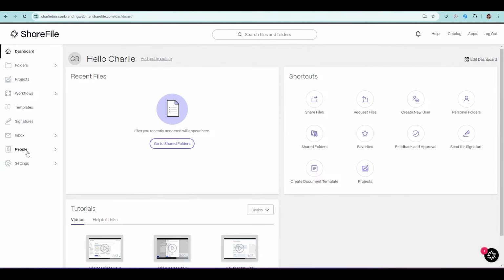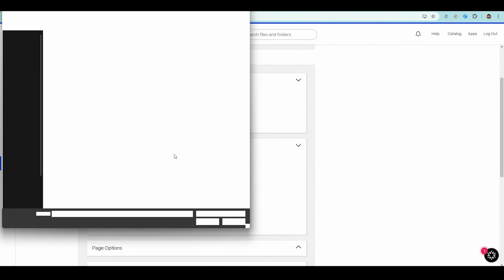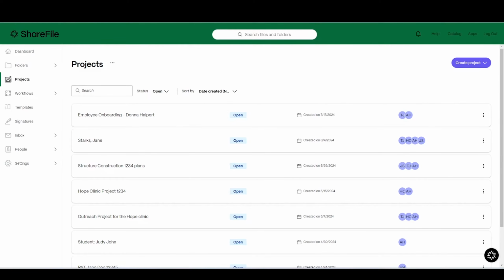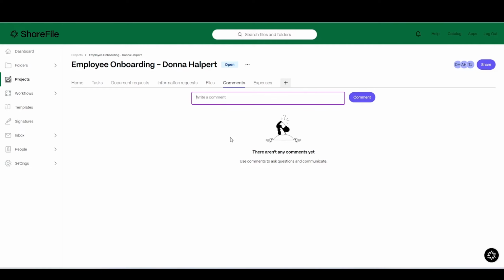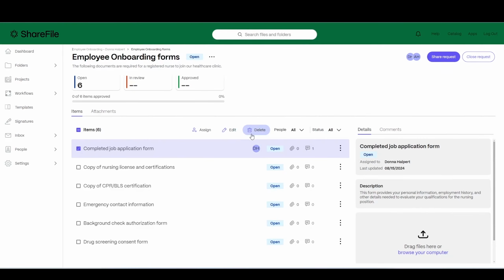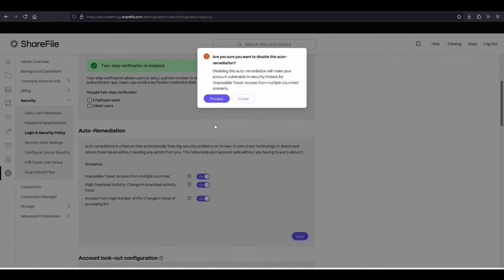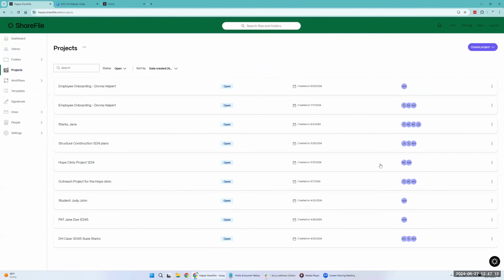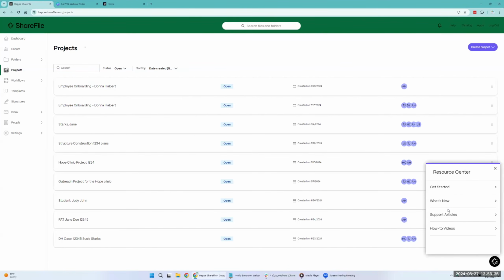Get the most out of ShareFile Features: Projects Tool, AI Doc Request Generator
Watch this webinar to learn how to customize your login page, master the Projects tool, and explore the AI Document Request Generator. Plus, dive into cutting-edge AI and security features designed to elevate your ShareFile experience.